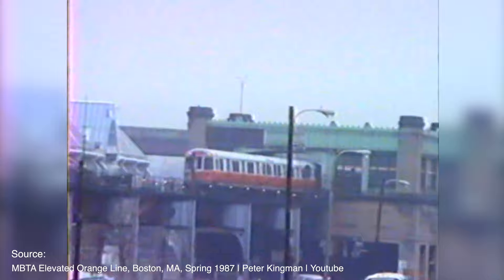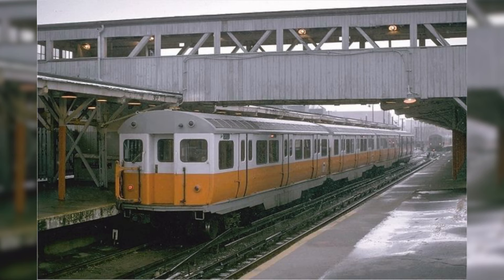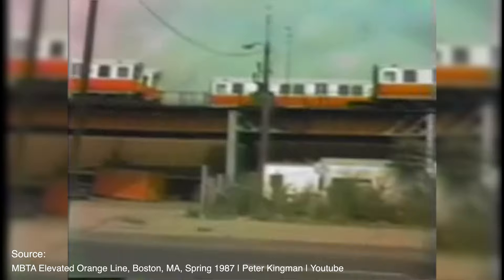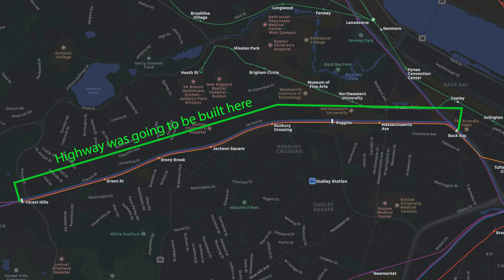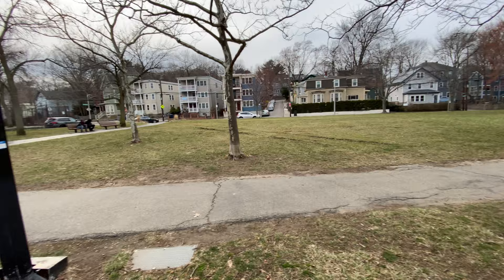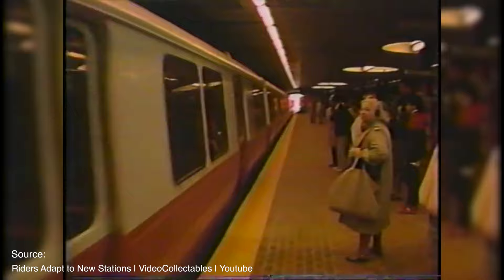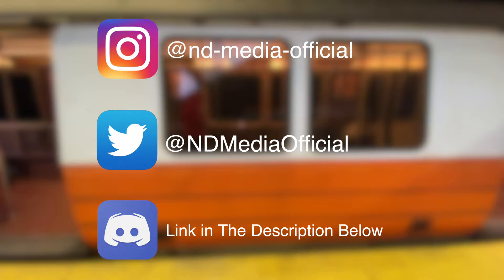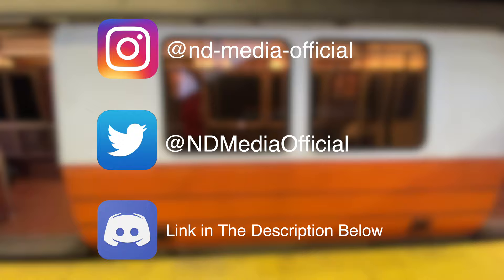Documentary/History: MBTA Orange Line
Thank You All so much for watching I hope you liked it. This video is one of many to come.